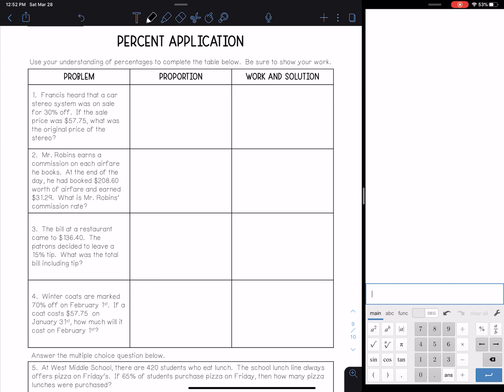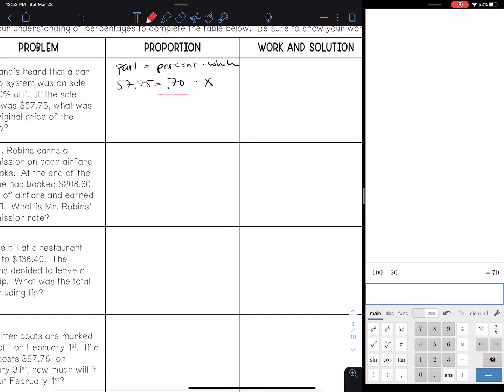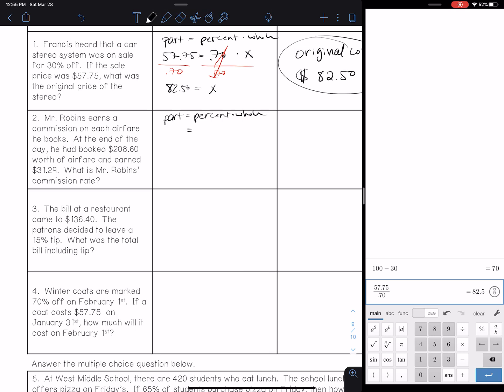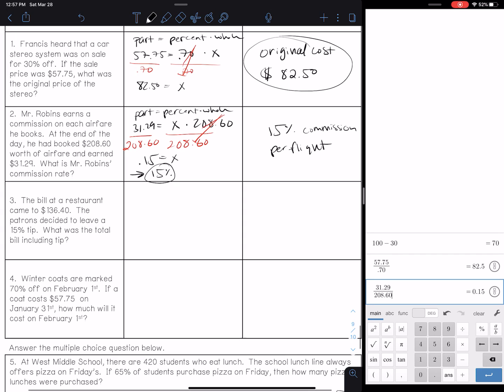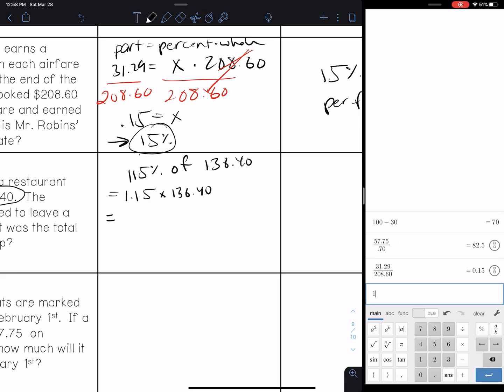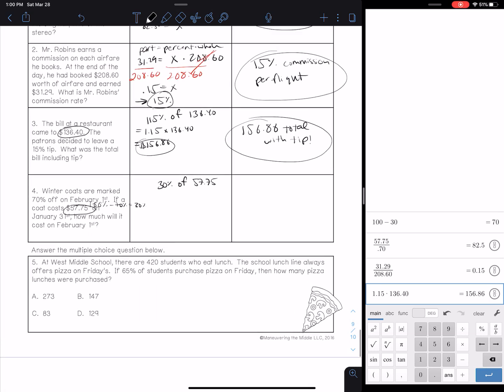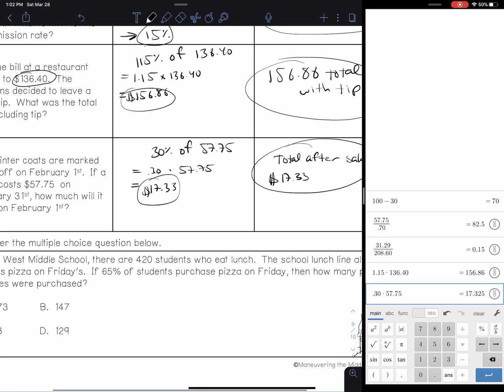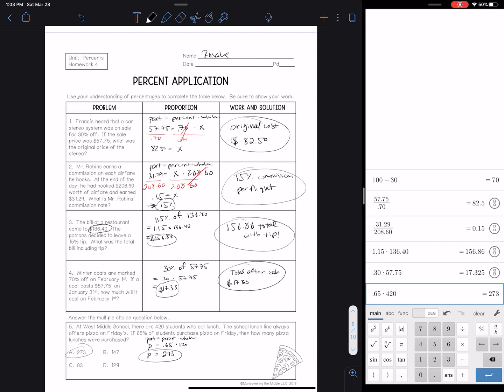Week 2 Page 9 Review HSD 7th Grade